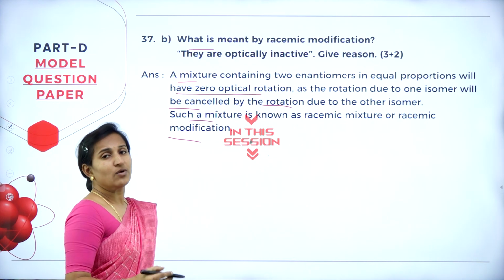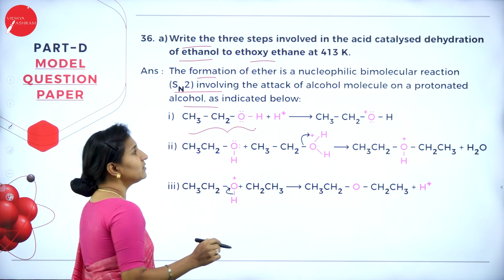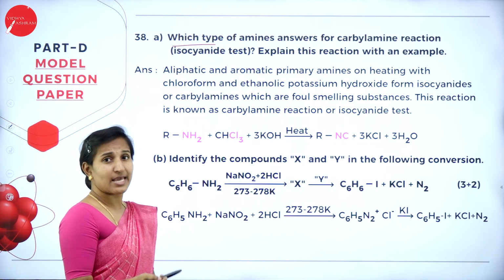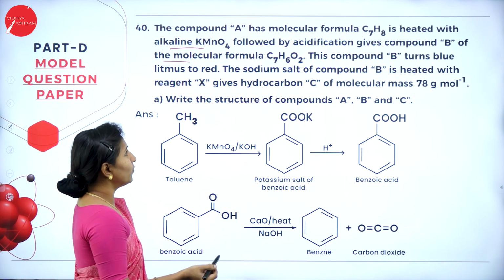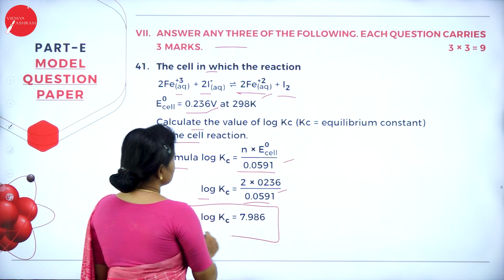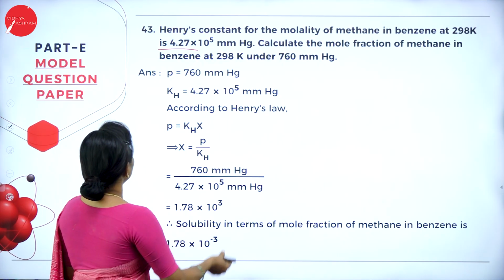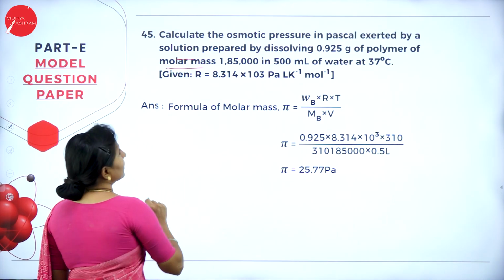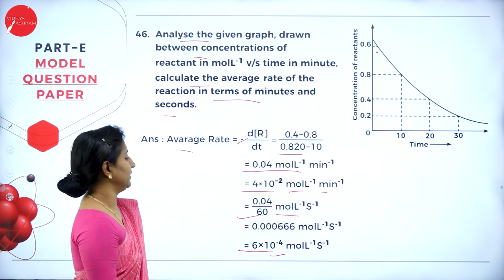DAY 29 | CHEMISTRY | II PUC | MODEL QUESTION PAPER 2025-26 | L2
Class : II PUC
Stream : SCIENCE
Subject : CHEMISTRY
Chapter Name : MODEL QUESTION PAPER 2025-26
Lecture :  2